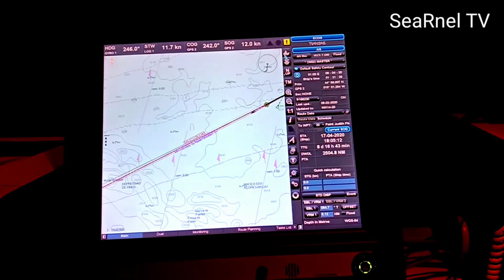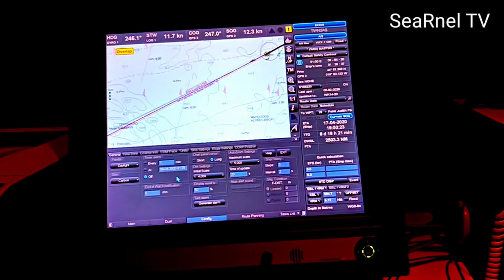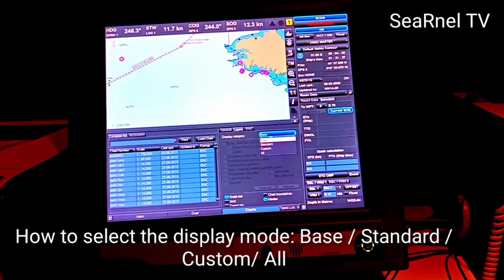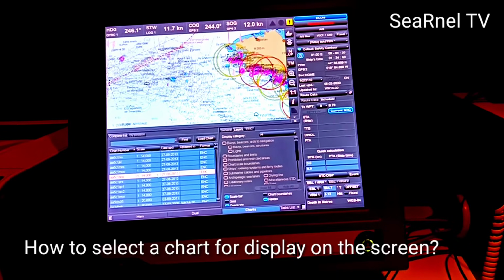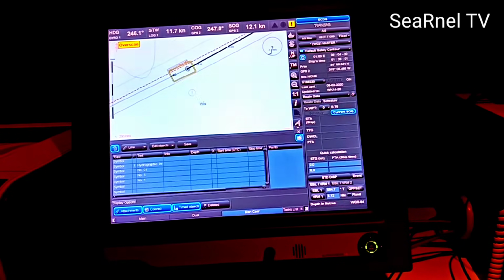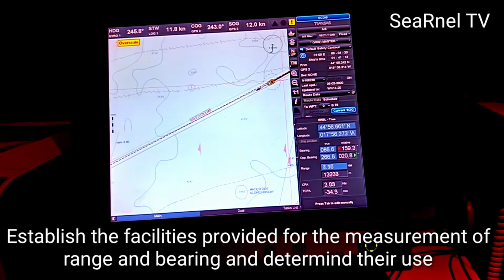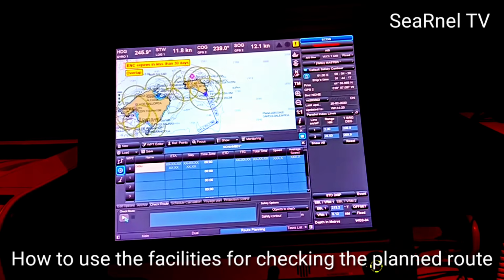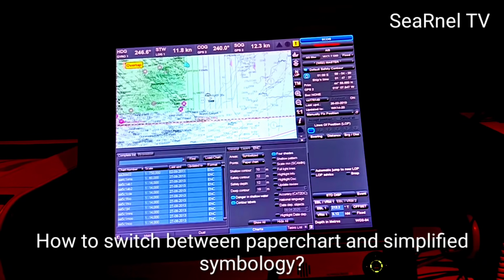Quick ECDIS Familiarization | Transas Navi - Sailor 4000 Tutorial | SeaRnel TV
A quick familiarization of the basic operation, how to operate and use ECDIS Transas.